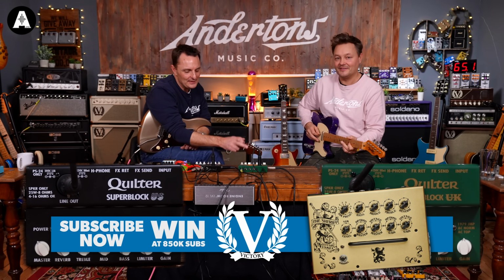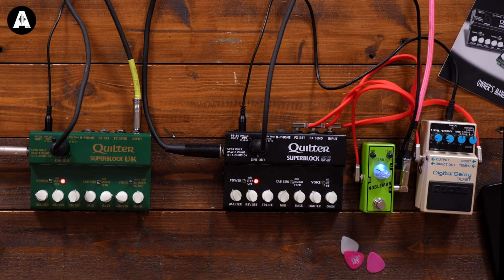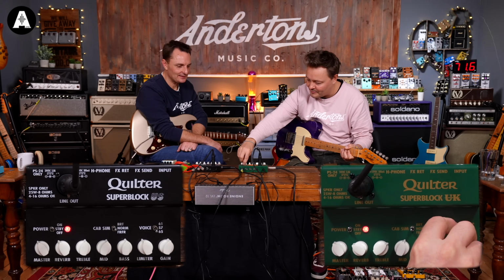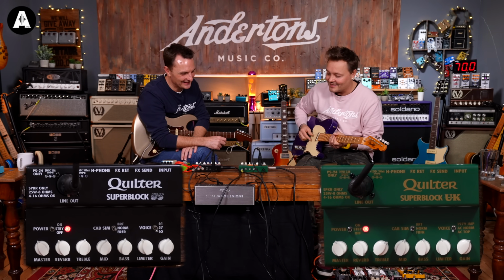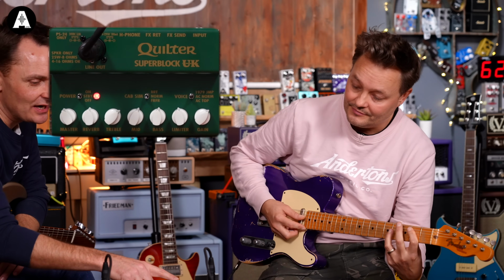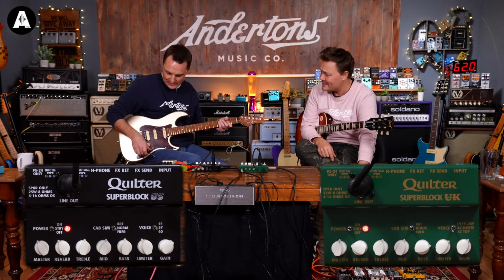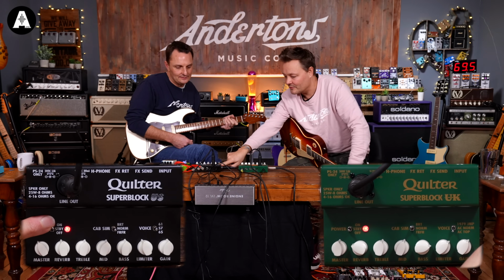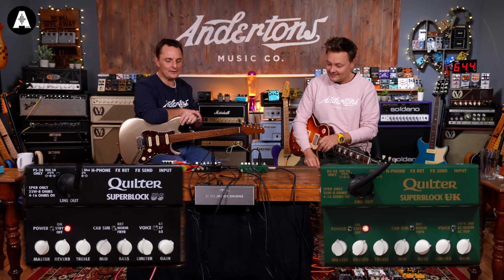Quilter Superblock Guitar Amps - The Smallest Amps In The World??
👆 The Quilter Superblock is a perfect example of an emergency, safety blanket amp! Stick it straight in your gig bag and you are covered with an awesome amp tone no matter the circumstances!

⏰ Timestamps ⏰
» 0:00 Intro Jam!
» 1:42 Welcome Back!
» 2:30 Introducing Quilter!
» 2:55 What is a Quilter Superblock?
» 4:00 The Controls & Features
» 7:00 Let's Hear the Superblock UK!
» 7:15 The 1979 JMP Voice
» 8:17 How Much Gain?
» 8:54 The AC Amp Voices?
» 9:57 Analog - Is it Just Better?
» 10:21 What's The Reverb Like?
» 10:40 Lee Digs Himself out of a Hole!
» 11:36 How Does it Take Pedals?
» 13:33 What About The Cab Simulation?
» 16:30 Quilter Superblock US!
» 18:10 Changing the Power Supply?
» 19:42 Trying Some Pedals
» 20:35 A Great Emergency Amp?
» 21:20 Comparing the Reverbs?
» 23:10 Final Thoughts!